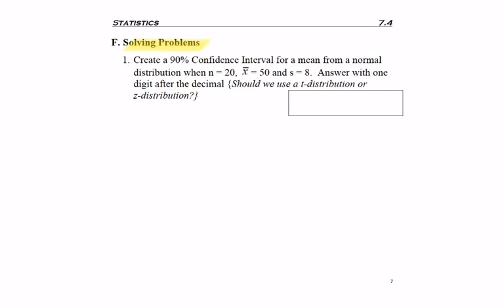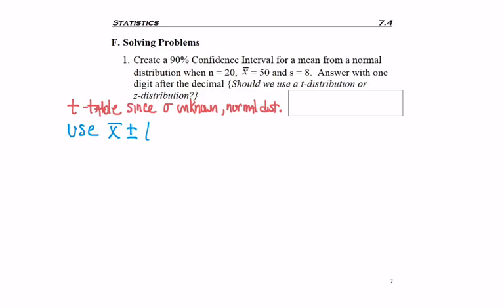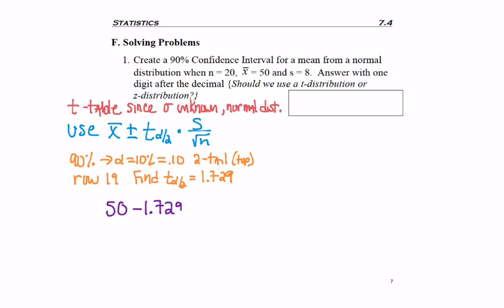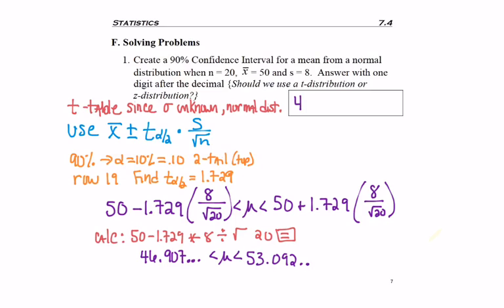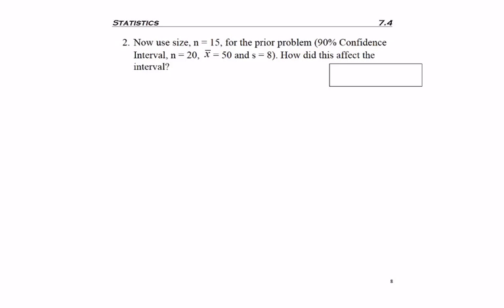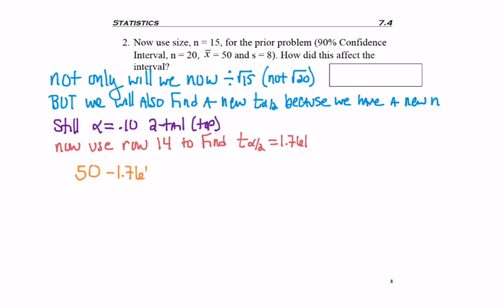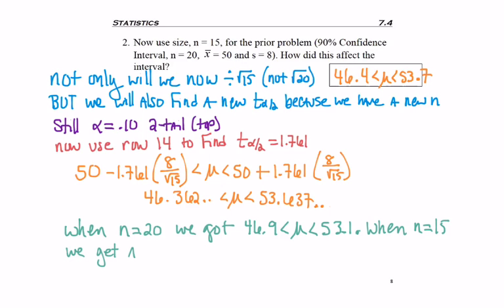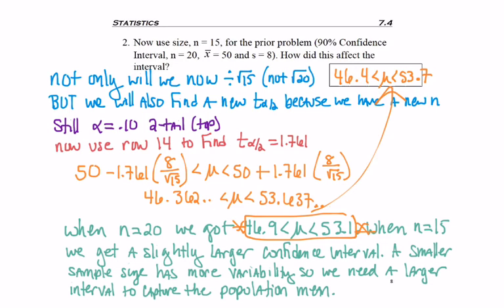7.4 - part 4 - CI for a mean, Unknown SD, ex 1 & 2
7.4 - part 4 - CI for a mean, Unknown SD, ex 1 & 2